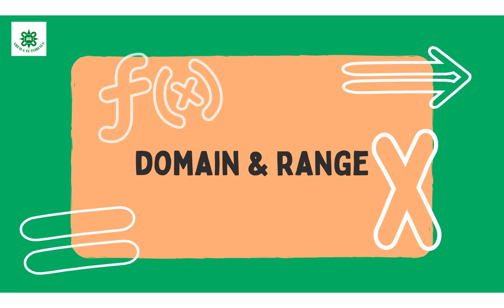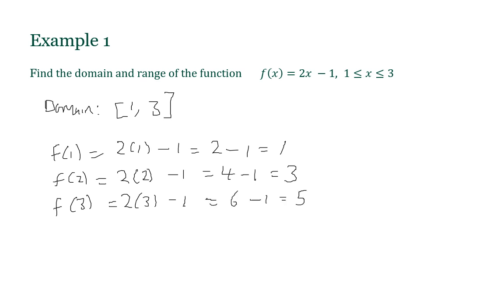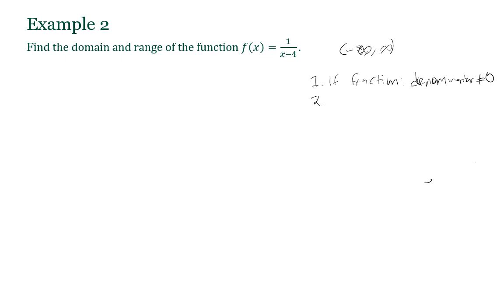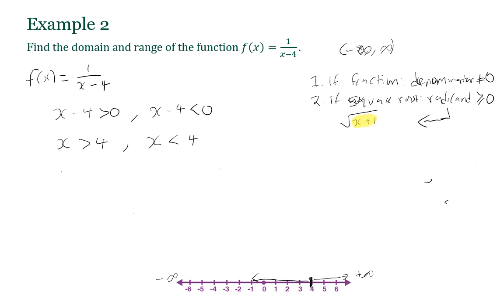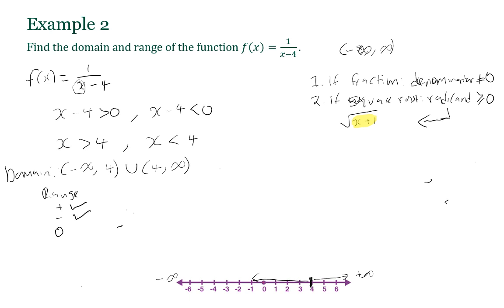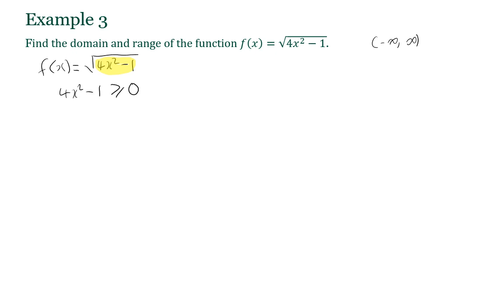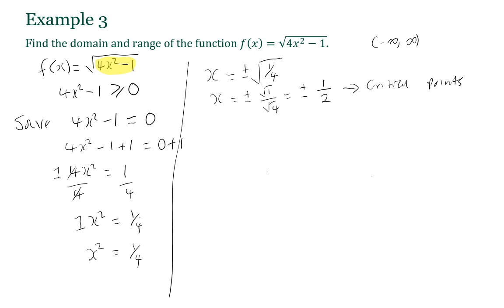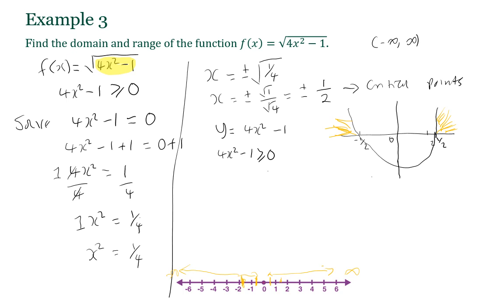Domain & Range of a Function #1 | English